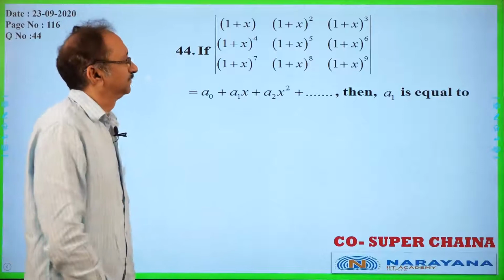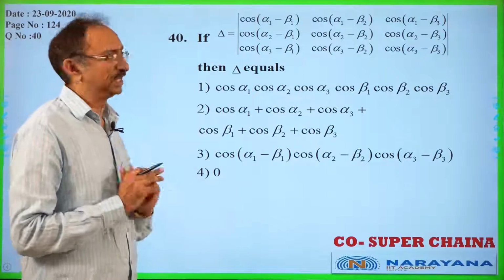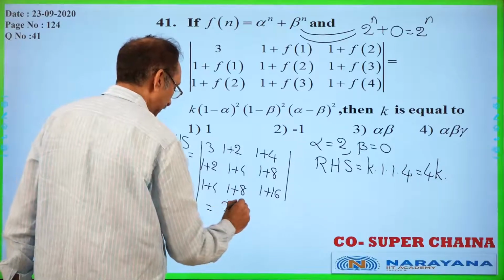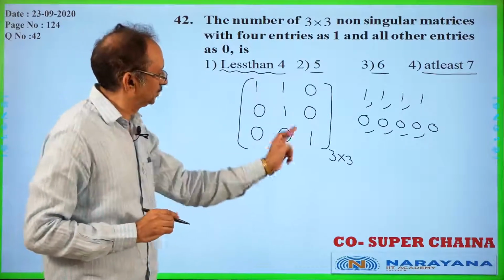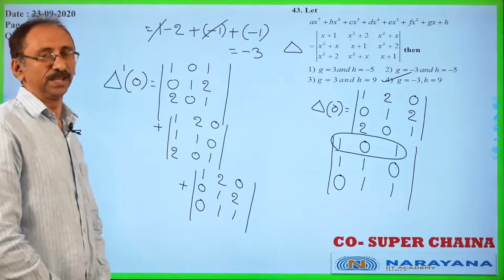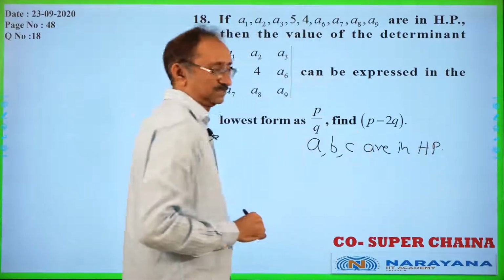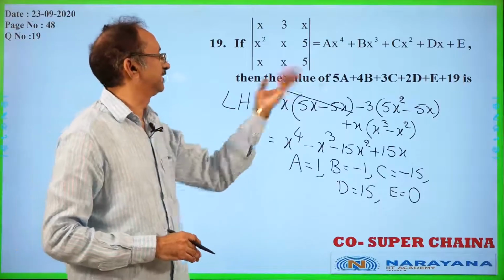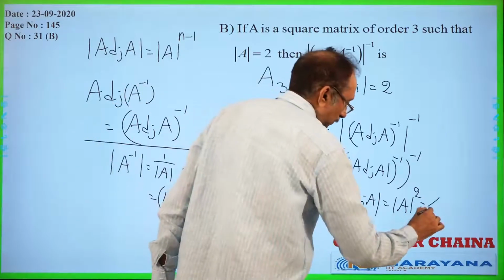23 09 2020 Jr Co Super Chaina Matrices & Determinants Assignment